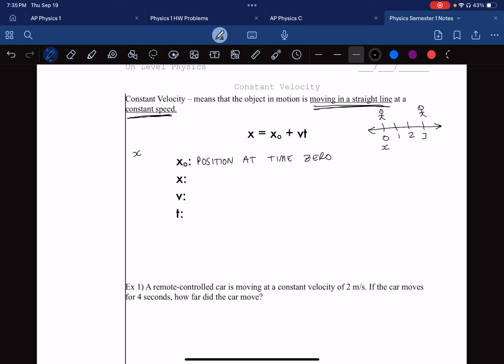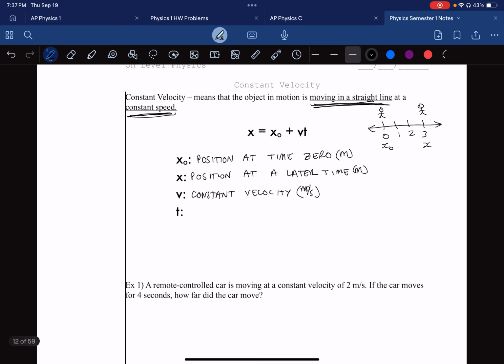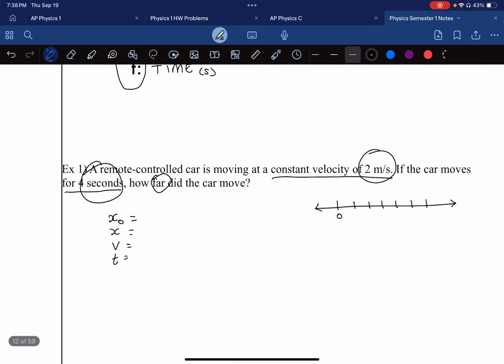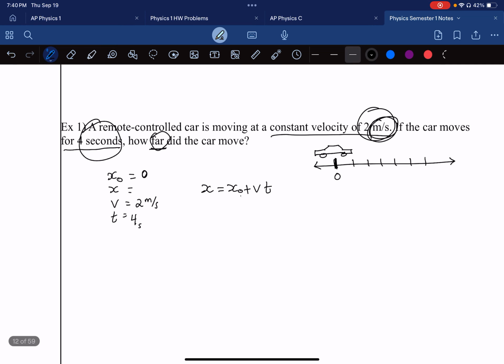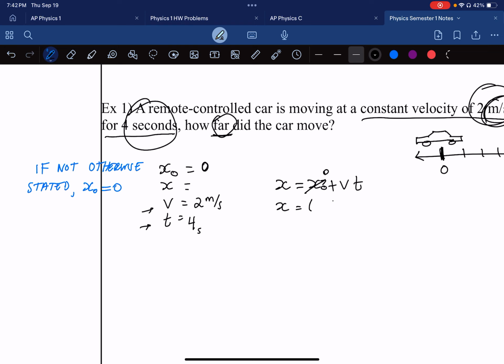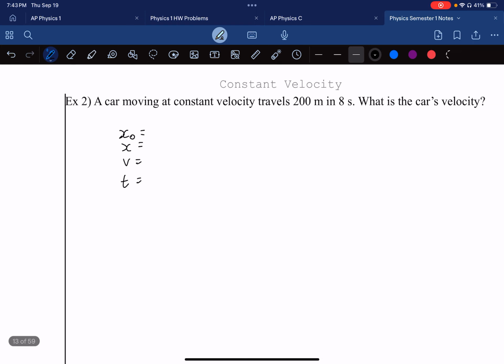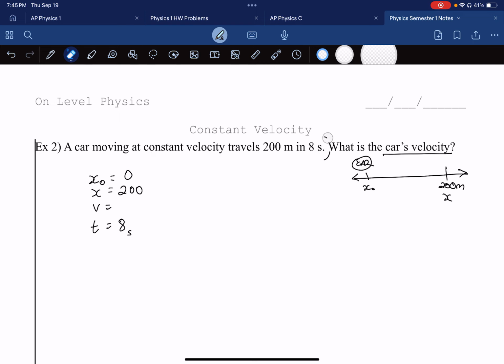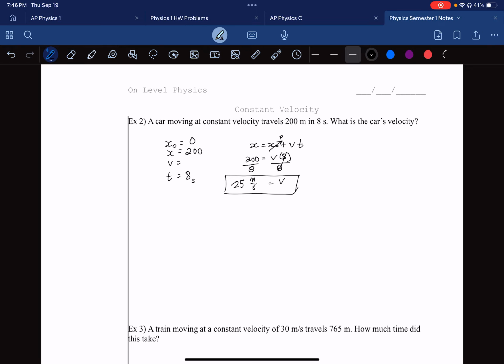On Level Physics - constant velocity